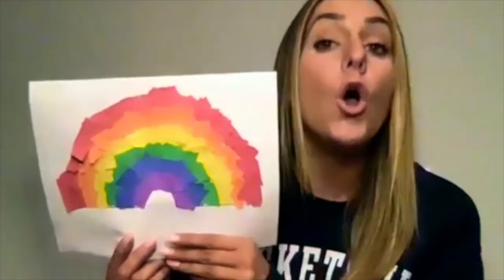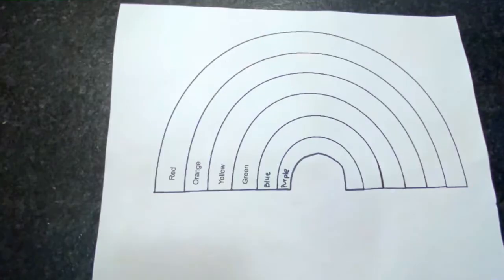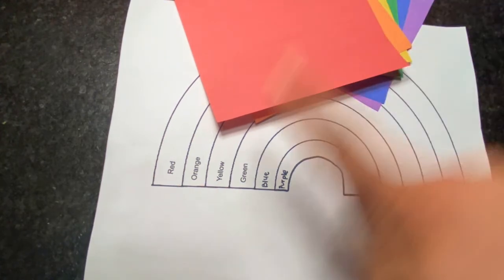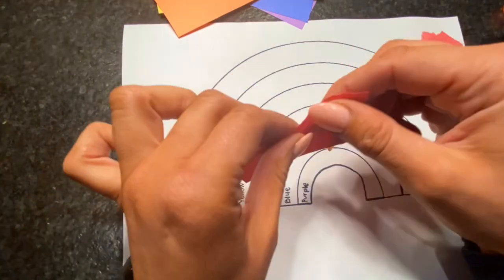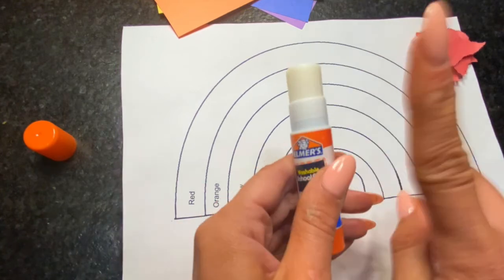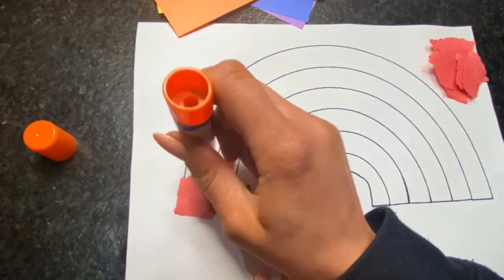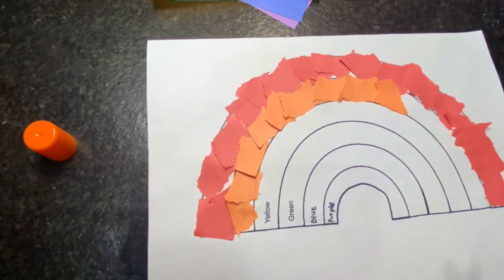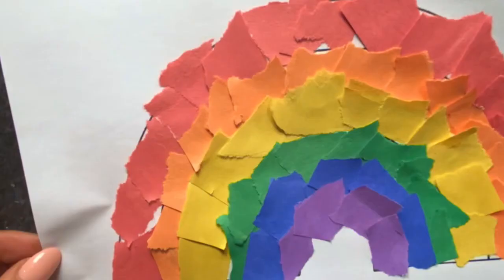Kindergarten Readiness Kit: Month 2, Craft Activity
Create a rip and stick rainbow with Ms. Pupillo.